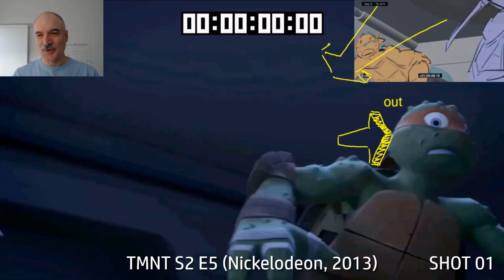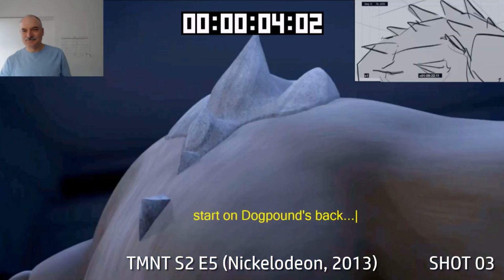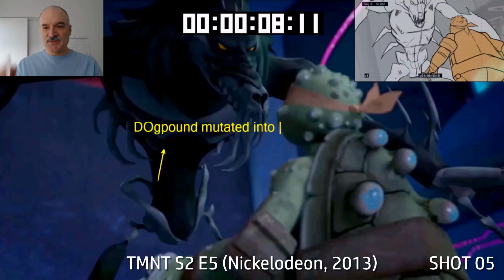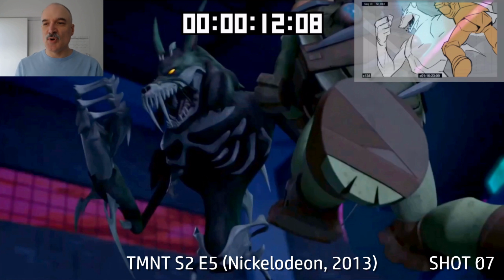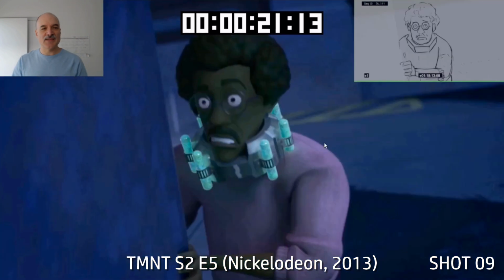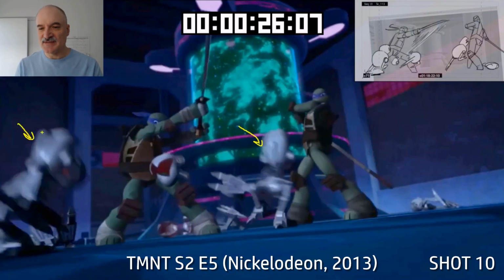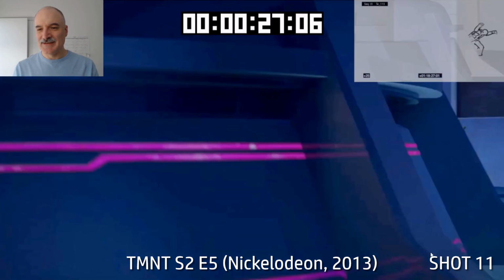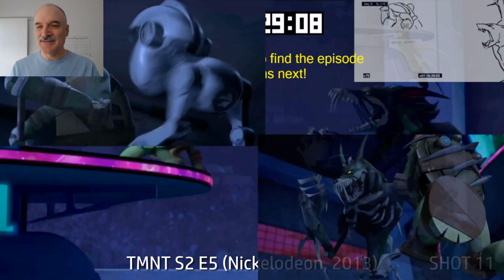Episode 62 Adventures in Inbetweening - TMNT pt6! (S2E5)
Alright, today I'm breaking down some animation I did in 2013 on the fifth episode of Teenage Mutant Ninja Turtles Season 2, also the fifth episode I worked on. I'll discuss the creative decision-making process as well as story points, animation principles, and technical challenges we encountered during this episode. Thanks for checking it out!

Featuring reference from:
TMNT S2 E5 "Mikey Gets Shellacne" (Nickelodeon/Paramount, 2013)

Footage and storyboards courtesy of Nickelodeon/Paramount Media Networks.

11 shots/29 seconds of content animated and explained by 25-year industry professional Paul Johnson, currently directing cinematics for video games.